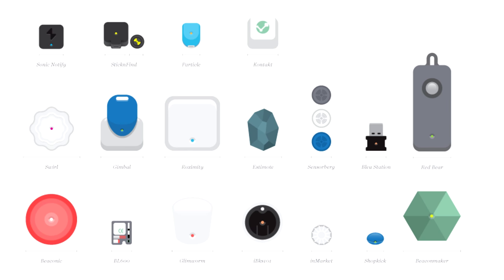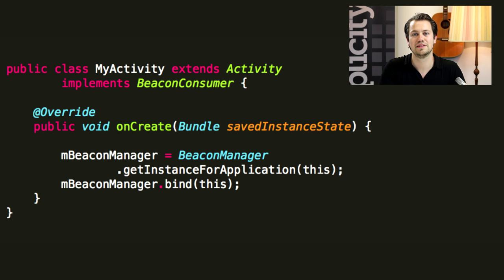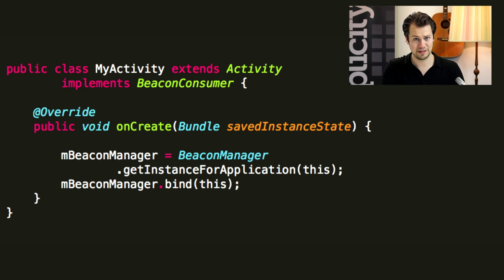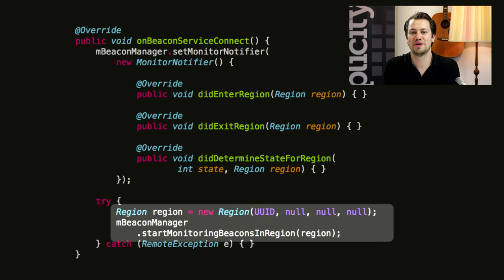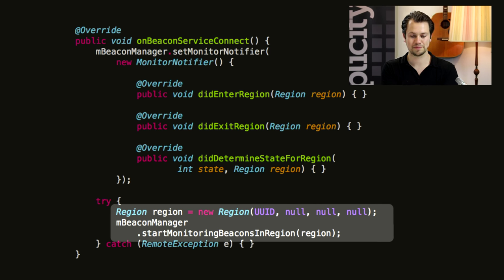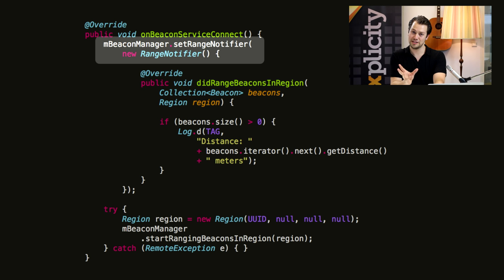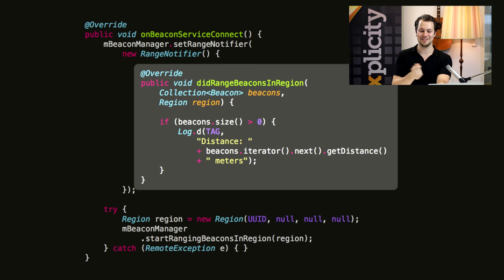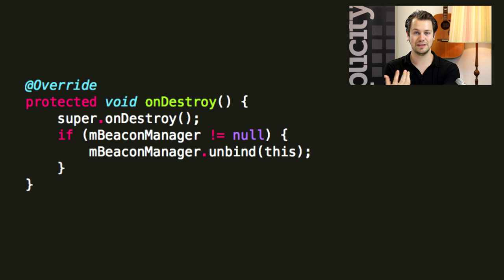Pixplicity Talks - Beacons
In our previous video Mathijs has explained how to work with Bluetooth Low Energy on Android. This time he'll dive deeper into the world of the iBeacons. Using code samples you'll learn how to write an app that can detect beacons and tells how far they are.

Attach a beacon to your key chain and use your phone to locate your keys when you've lost them, or use beacons in your smart home to locate in which room you are. The possibilities are endless!

Pixplicity is a company of IT specialists with a heart for usability, speed and quality. With over 8 years of experience in mobile design, usability and programming we enable companies ranging from start-ups to multinationals realize their mobile ambitions.

We develop strong mobile strategies and high quality apps for clients such as Mercedes-Benz, Nestlé, Sanoma and Telegraaf Media Groep, whether they're gaming, B2B, process automation, digital publication or highly specialized, technically sophisticated applications.